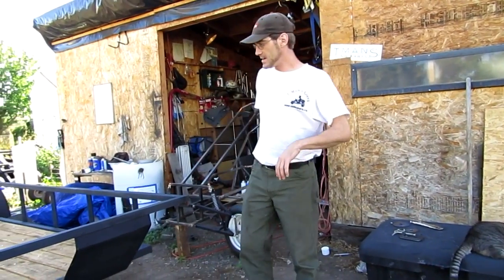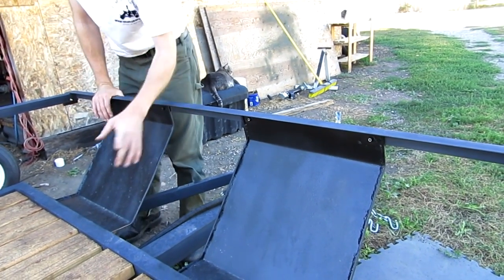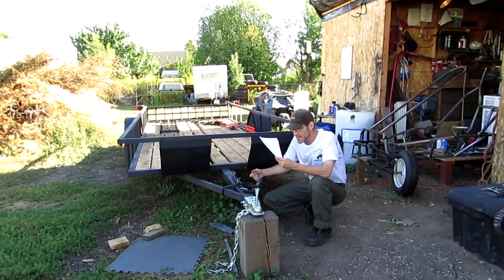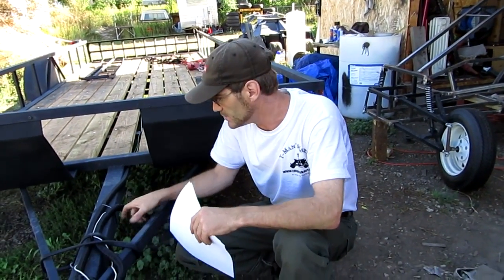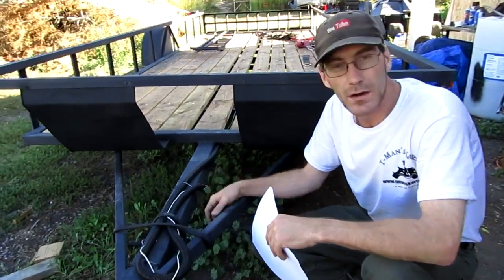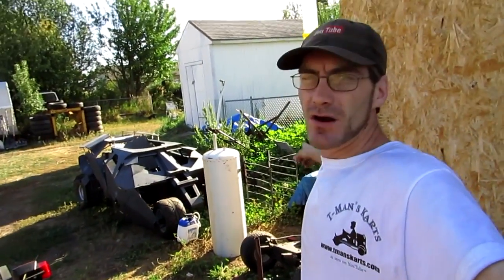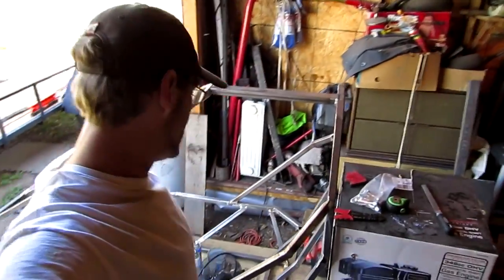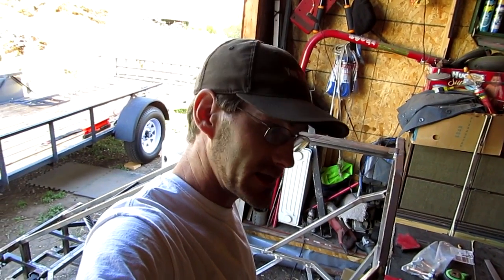Update ( Utility Trailer ) ( Ford Ranger ) ( Fullscreen Machine )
The welder I use is a 110 V , 90 Amp flux core also from Harbor Freight. I get my Wheels from ebay, Bmi, or Harbor Freight.

回 .. SKYPE ... ( tmansgokarts )